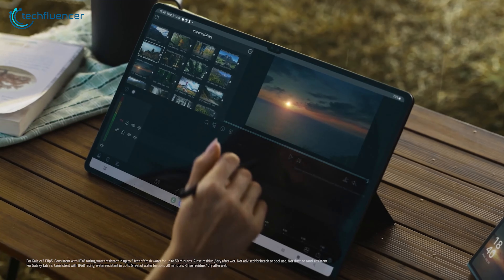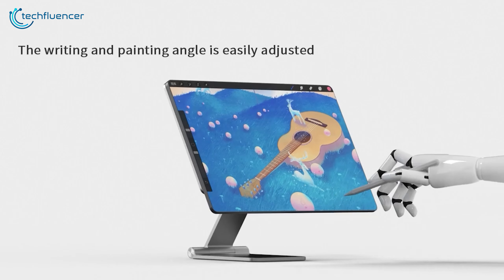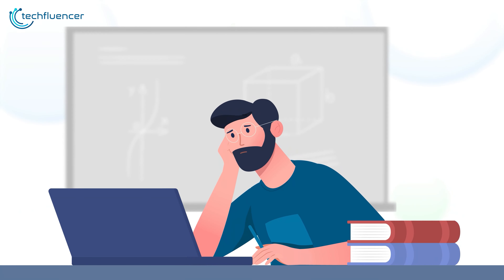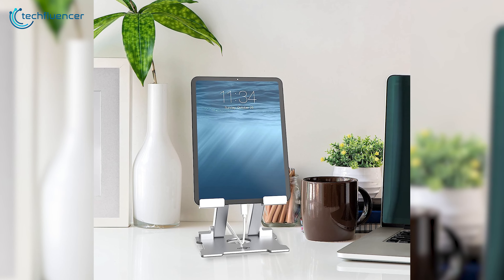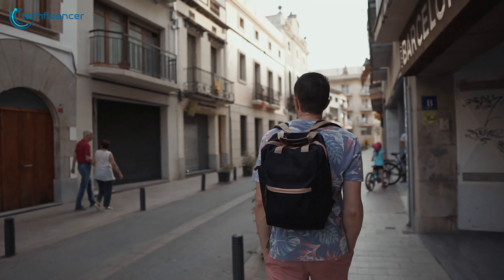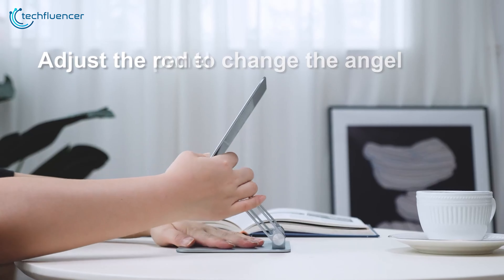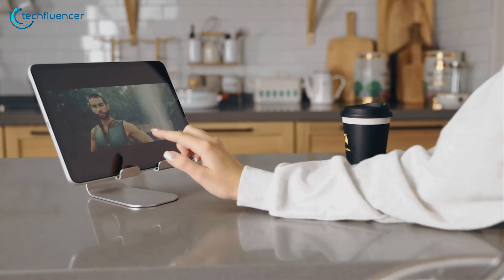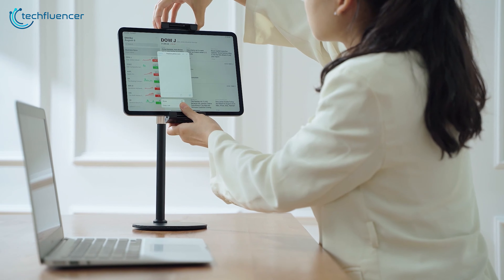7 Tablet Stand for Galaxy Tab S9 Ultra | Budget to High End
Galaxy Tab S9 Ultra has just been announced and if you are already looking forward to buying it, then you might want to get an additional accessory such as a stand. So take a look at our few recommendations.

Videos you may like:
***Intro, Outro & Animation Credit:
***Video Source:
***Video Credit: